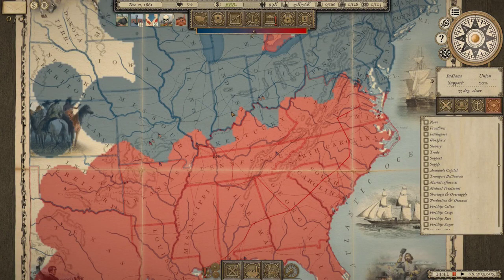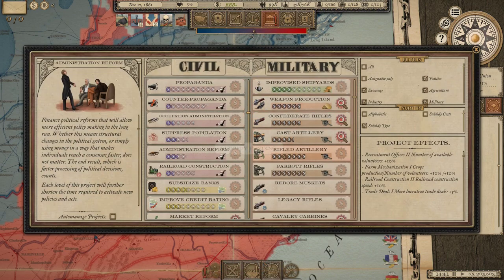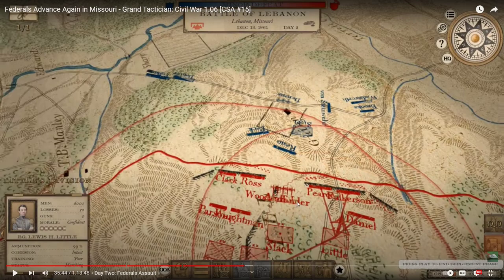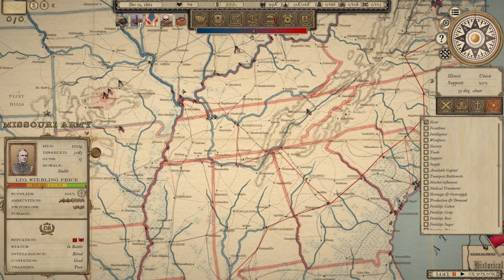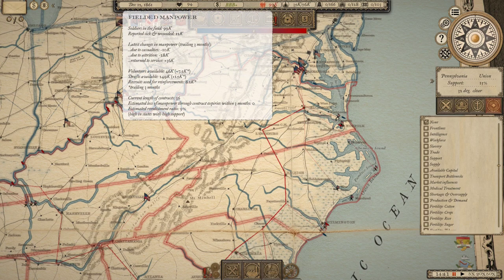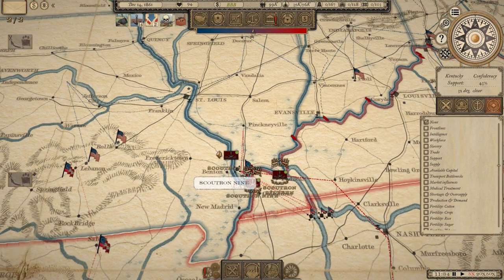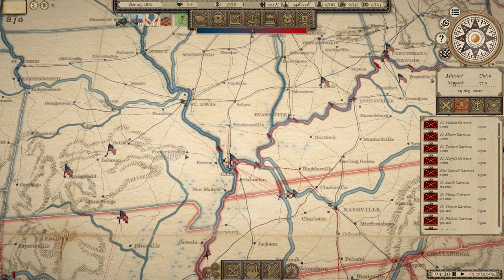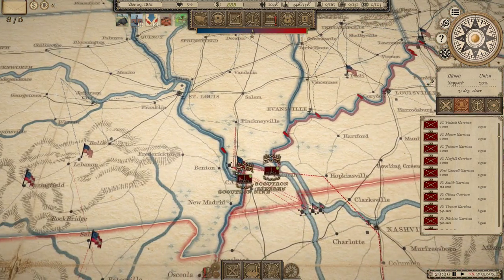How Did That Battle Go Wrong?!? - Grand Tactician: Civil War 1.06 [CSA #16]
Our last battle was not a success.  How did it go wrong?  And then we continue through Winter 1861.

00:00:00 - Intro & Viewer Comments
00:12:13 - Post-Battle Analysis
00:27:59 - Theater Sitreps
00:39:39 - Campaign Map Moves
00:49:59 - Policies
00:57:08 - Projects
01:03:40 - Econ & Intel
01:06:13 - Artillery!